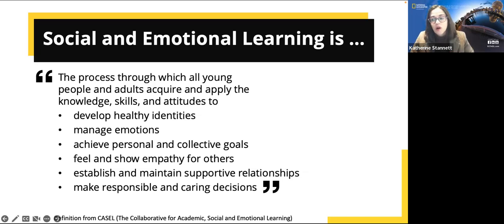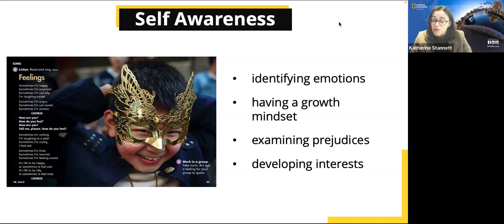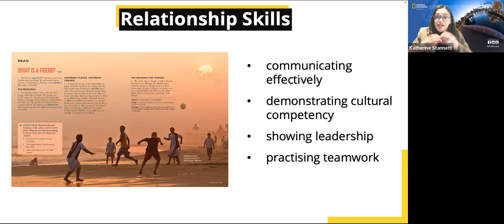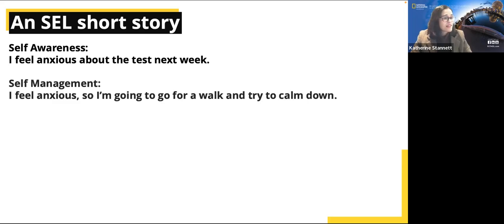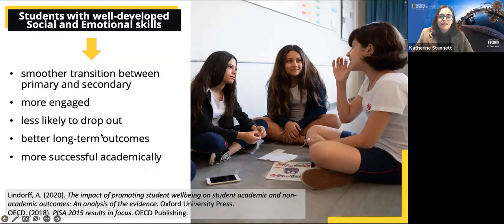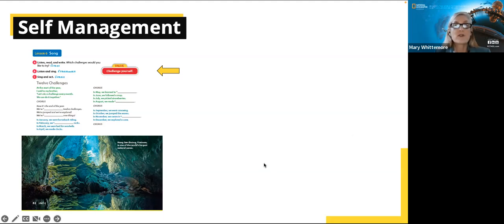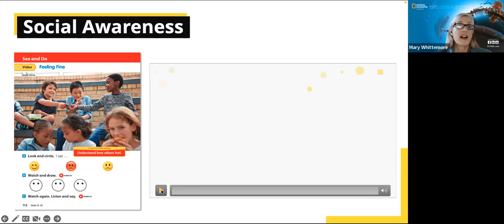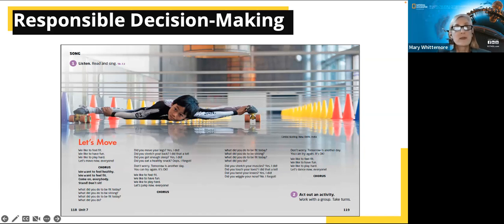Social Emotional Learning: Connections for Success in the English Language Classroom and Beyond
Social Emotional Learning (SEL) has become an increasingly popular term for educators and students alike. But what does it mean, why is it important, and how do you incorporate it into your classes? Join us in a session that will answer these questions and others. The session will explore insights from an ELT Author and Materials Developer, a National Geographic Learning Editor, and an Academic Director.